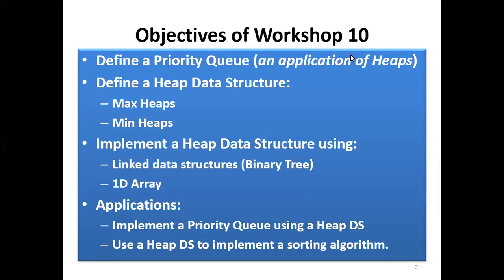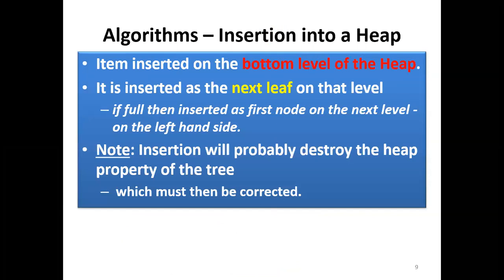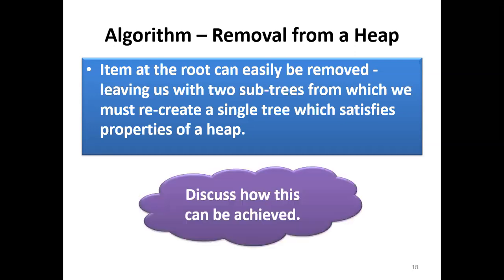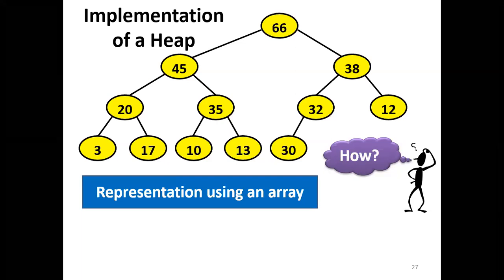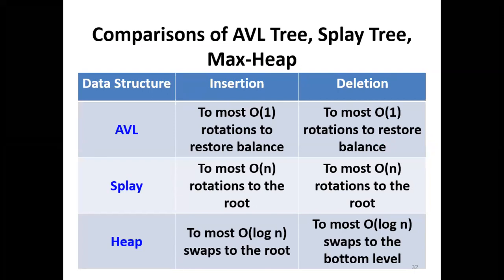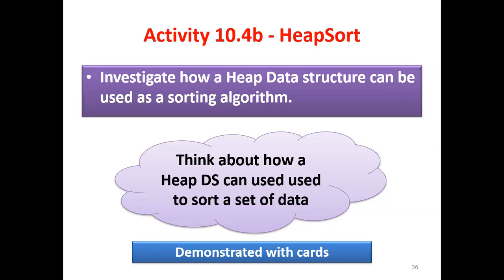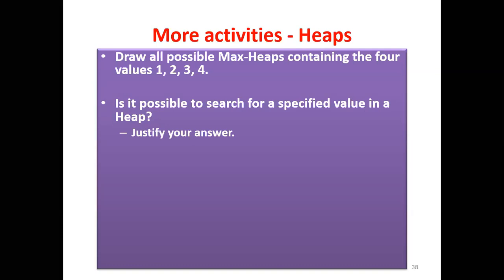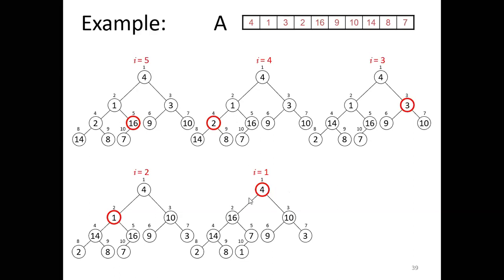Heap Data Structure